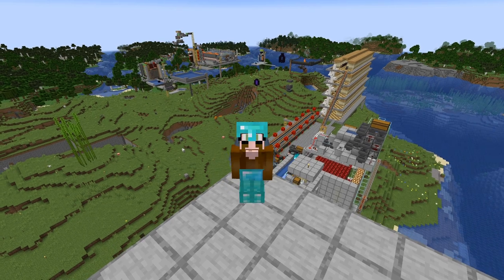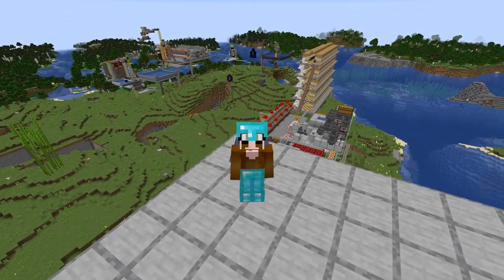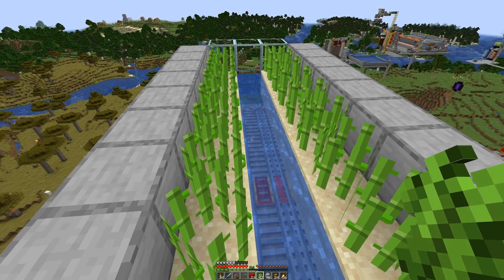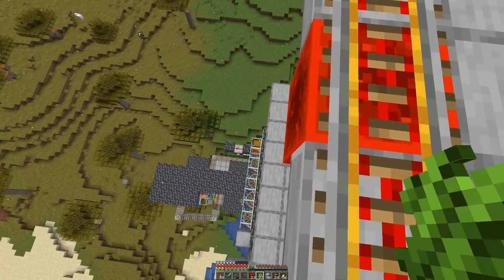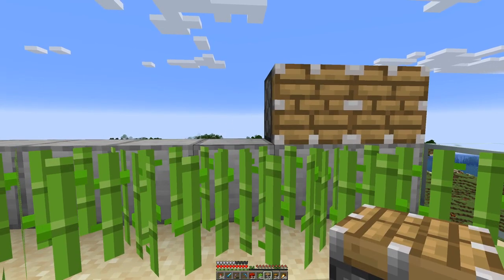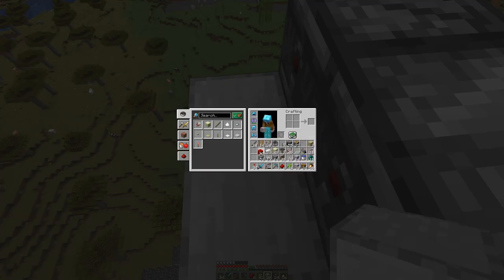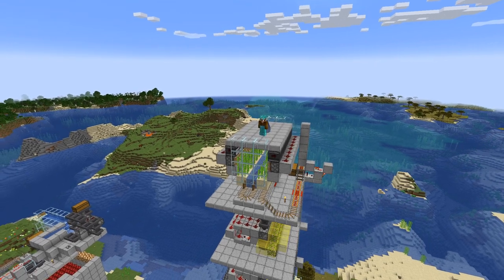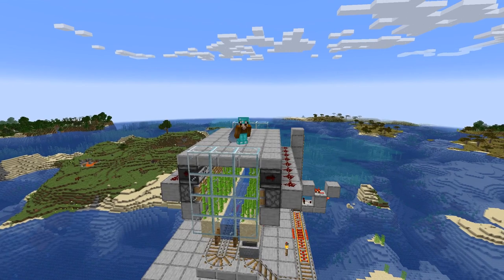Sugar cane farm - E47 | Another Day in Minecraft - No Mining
Not allowed blocks to break (by example):
* stone
* dirt
* logs
* ores

Exceptions - blocks that cannot be obtained in any other way:
* leaves

Client side mods:
* Bobby
* Replay
* Minihud
* Litemathica
* Logical Zoom

Resource packs:
* Sticky Pistons Side
* Directional Hoppers
* Directional Droppers & Dispensers
* Directional Observers

Building a sugar cane farm for rockets.